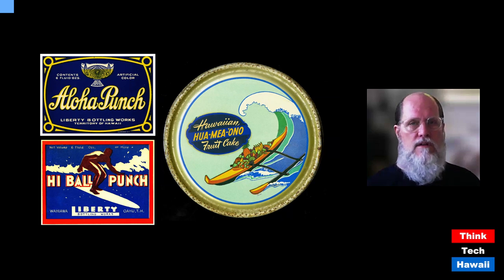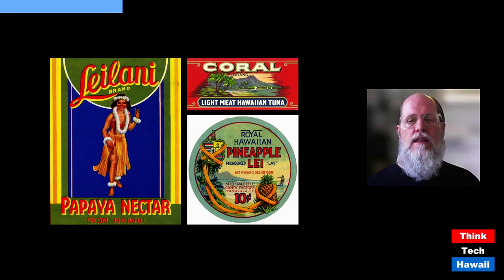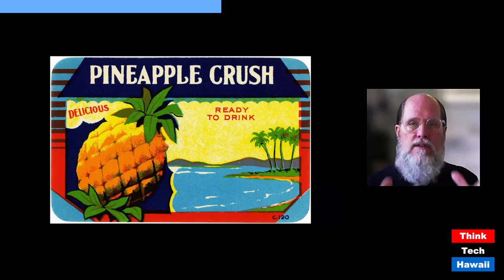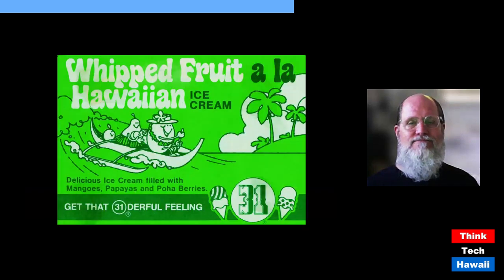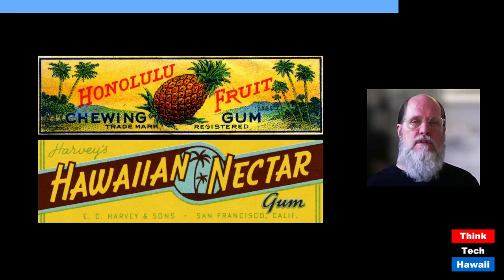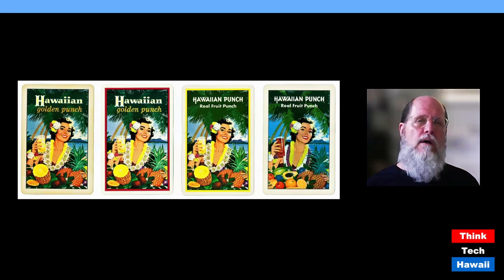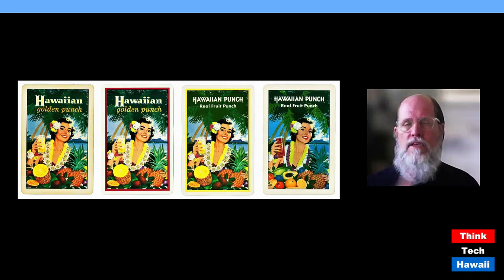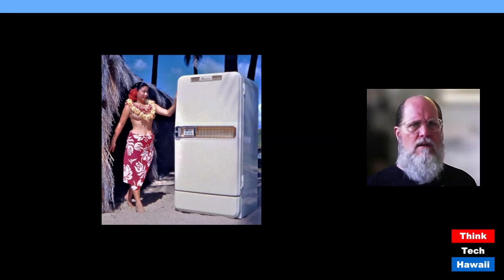Using the Hawaiian Mystique Commercially (How Did We Get Here)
Using the Hawaiian Mystique Commercially
; Is the Appropriation of Hawaiian Culture Acceptable (How Did We Get Here). The host for this show was DeSoto Brown.

The discussion was: In the 20th century, numerous commercial products used the Hawaiian language and Hawaiian imagery to promote themselves. Here's a look at some food or snack products of the past that did this - some with justification, but others with no connection whatsoever to Hawaii. How and why did this happen? Were such appropriations of Hawaiian culture acceptable then? How do we feel about them now, as we look back?

The takeaway was: The definition of a Hawaiian identity in politics as well as for individual people has changed considerably over the last 150 years. How has this happened, and what factors have affected it? Knowing the historical background of how we reached our current ideas helps us understand today's world better. And even everyday things which might seem insignificant or unimportant often play a much bigger part than what is obvious.

for great content and community.

The hashtag keywords for this show are